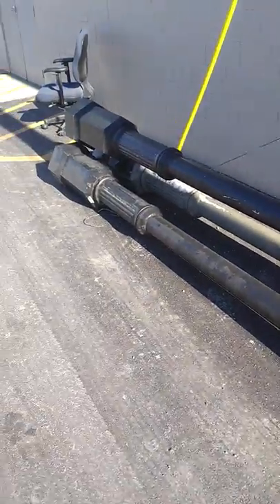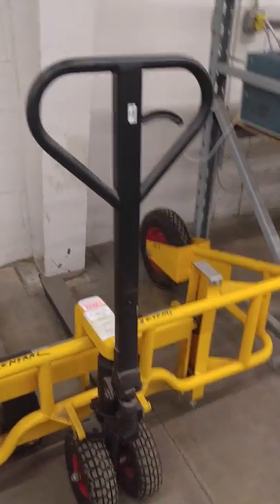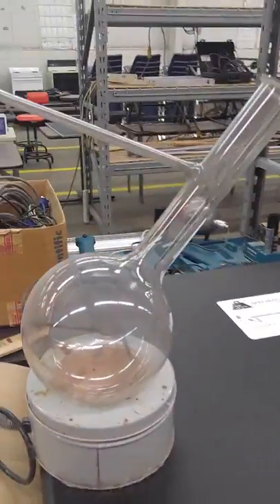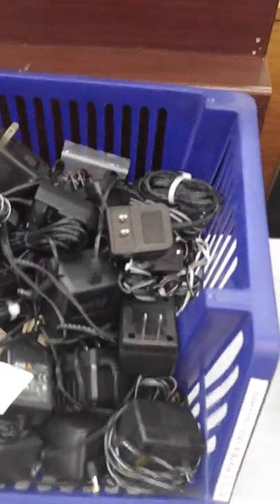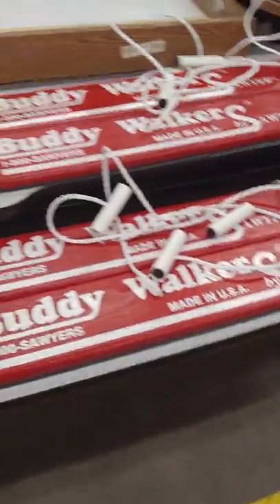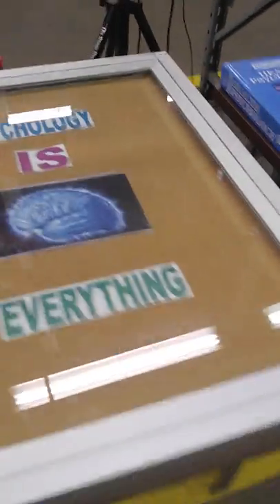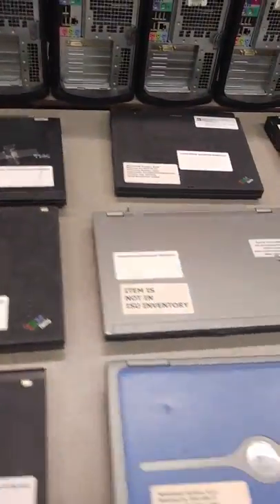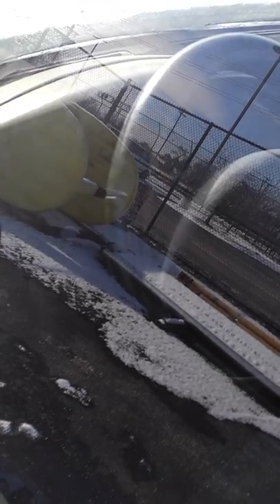ISU Auction 12/15/16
This is a video walk through of the Auction for December 15th, 2016 at 9 A.M. A lot of good items, including a 2001 Kia Sportage 4x4, which is shown at the end of the video. Another great item is a John Deere Model 214 Lawn tractor with new Interstate battery!!! If you have any questions, look up John Ladson Auctioneering and Appraisal on Facebook or simply Google us!!!